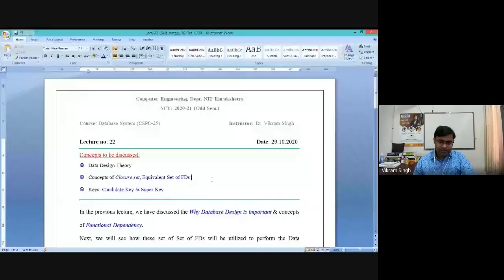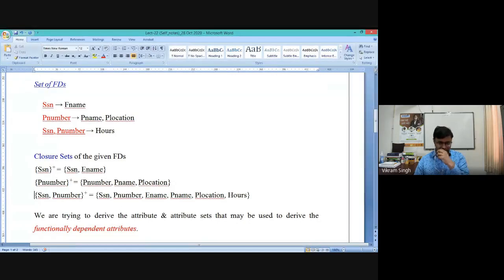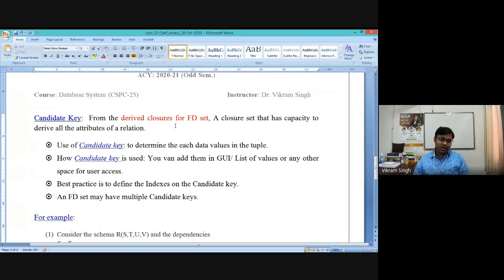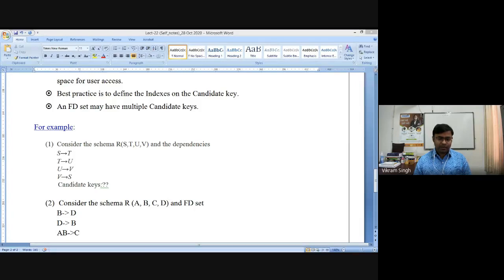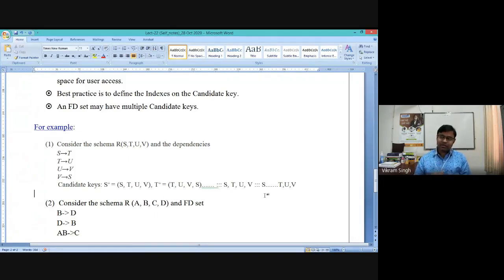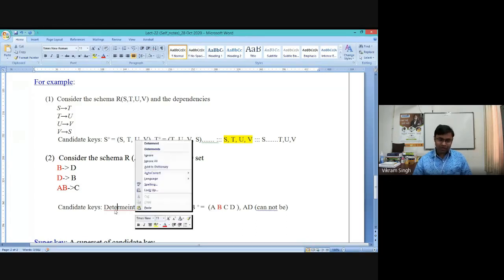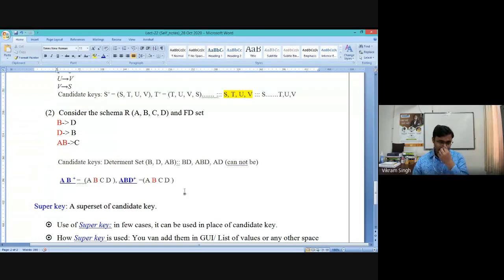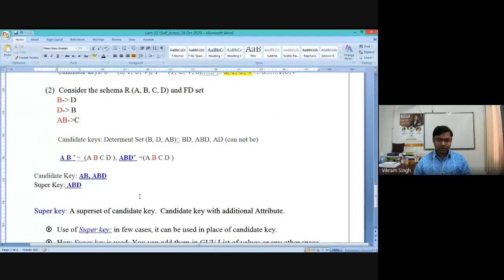Lecture-22: Concept of Candidate & Super key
Conecpt Discussed
Closure Set
Candidate Key: How to derived &  Where to use.
Super Key : How to derived &  Where to use.